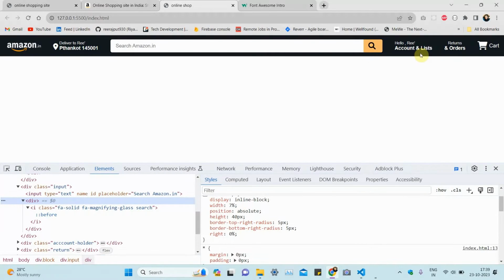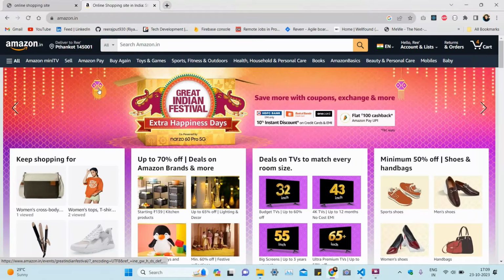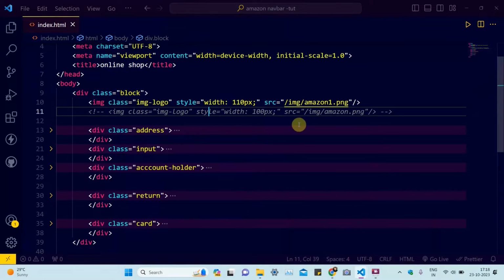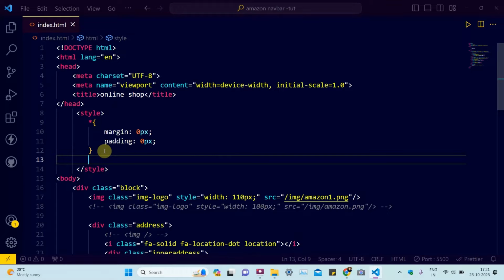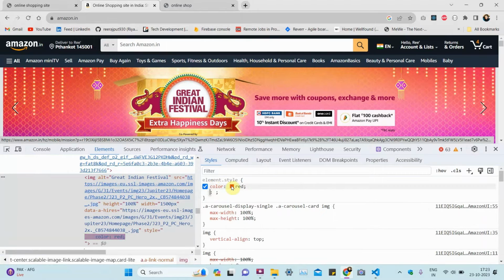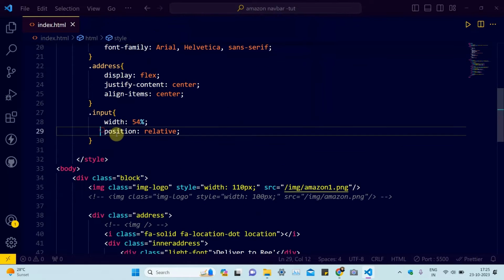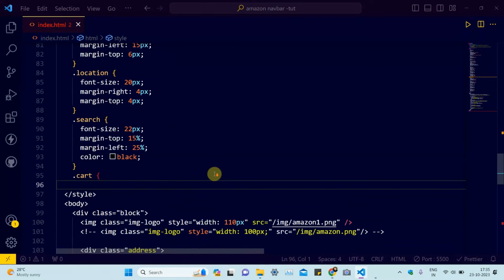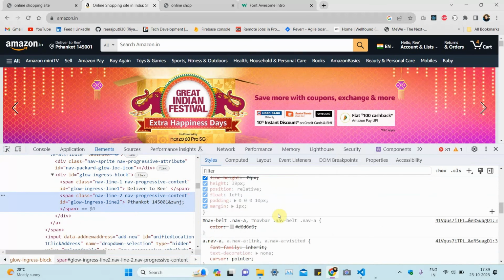creating amazon clone navbar only html css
Easy tutorial for creating the Amazon navbar clone , in html and css